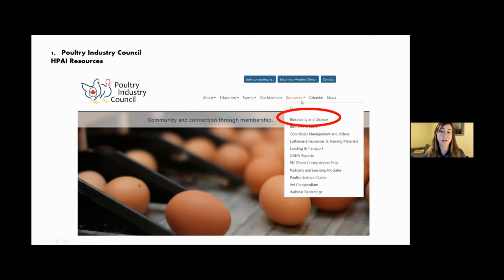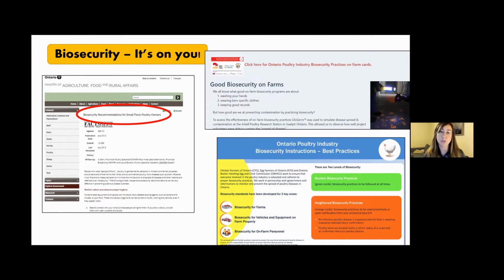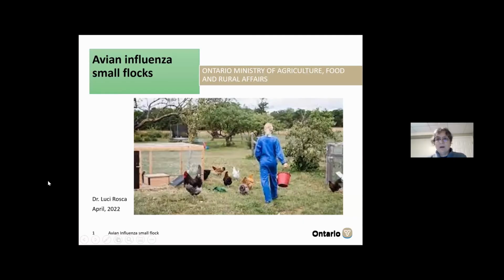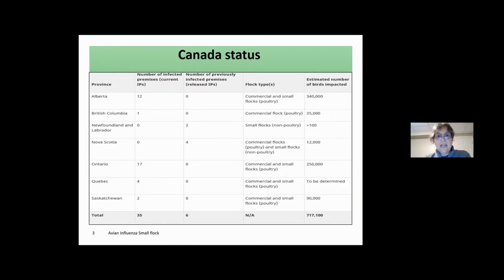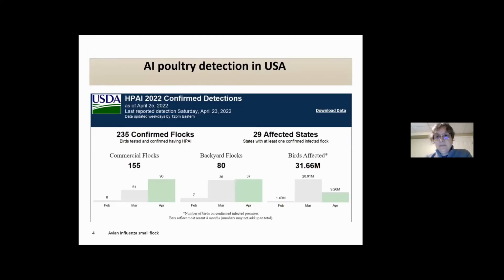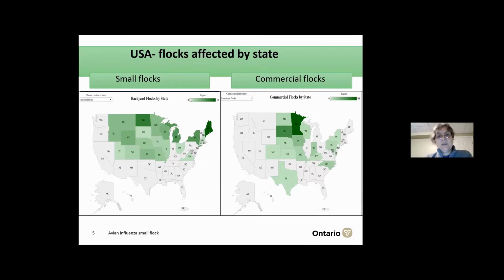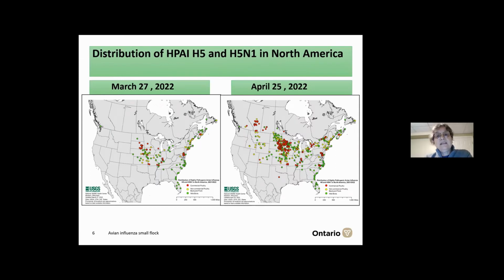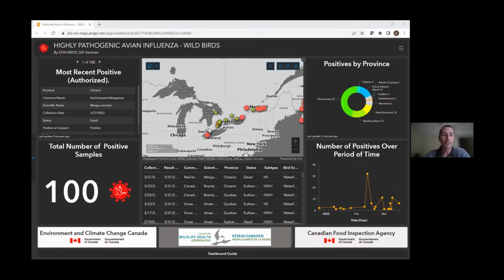North American Small Flock HPAI Update April 26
Providing small flock stakeholders situational information and updates related to the ongoing HPAI outbreak in Ontario.

AGENDA
Victoria Wilson, CFIA
Dr Luci Rosca, Poultry Veterinarian
Al Dam, OMAFRA Poultry Specialist
Dr. Brian Stevens, CWHC
Ashley Honsberger, Moderated Q&A
Q&A involved Dr. Emily Martin (AHL).

TOPICS COVERED
CFIA general update on zones and what it means to travel within them, north American update on HPAI, wild bird migration with specific bird types noted, deadstock management, biosecurity and general Q&A